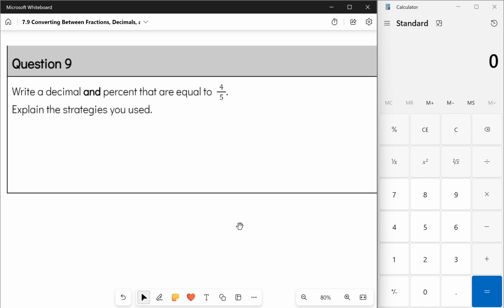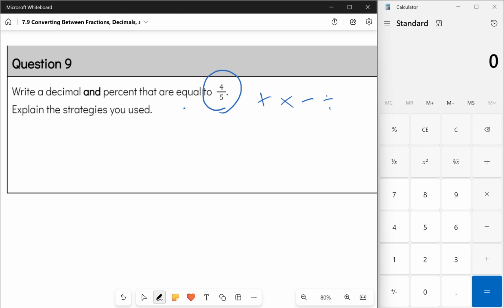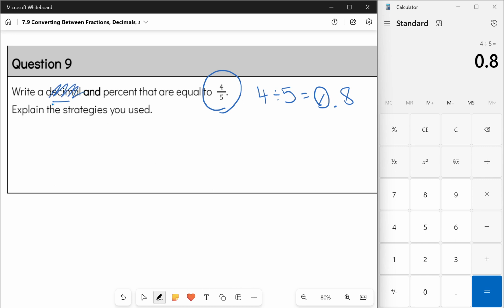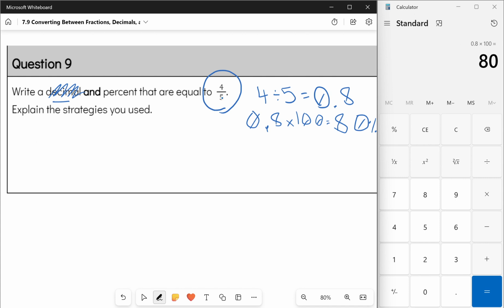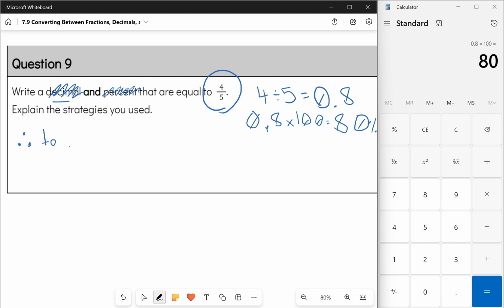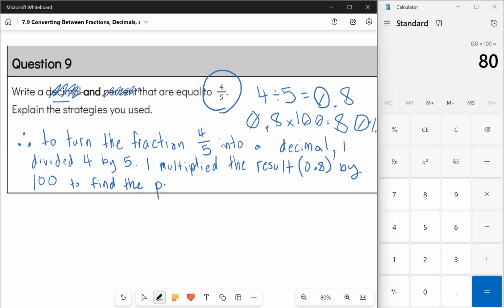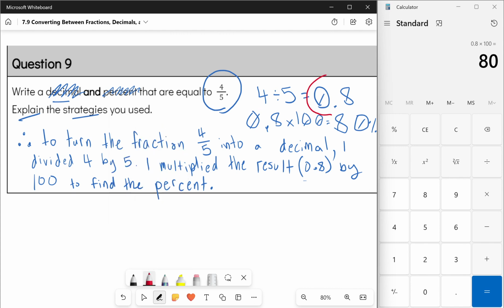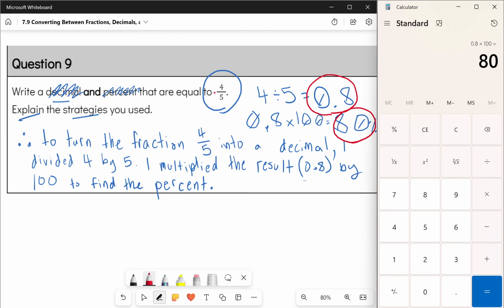Fundamental Assessment Question 7.9 (Converting Between Fraction, Decimal, and Percent)